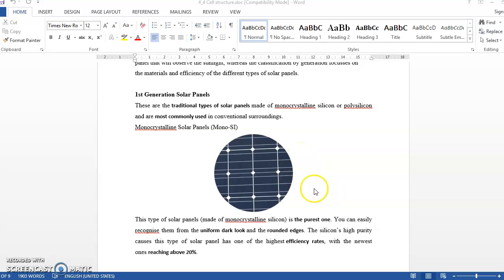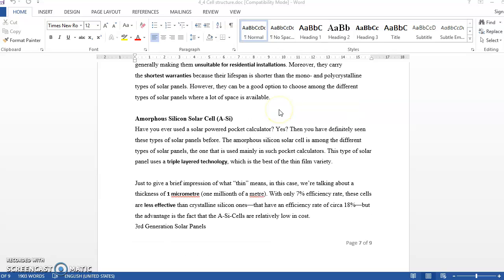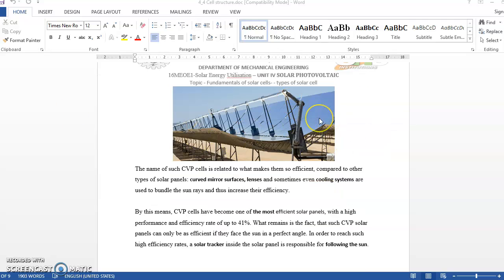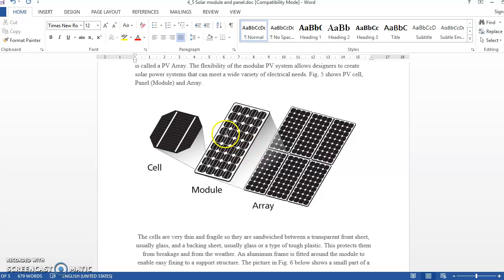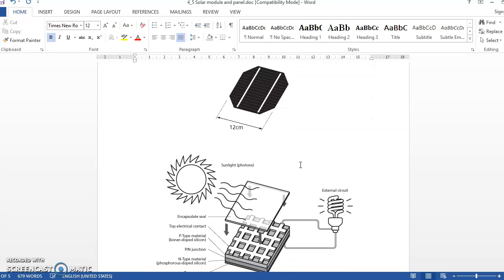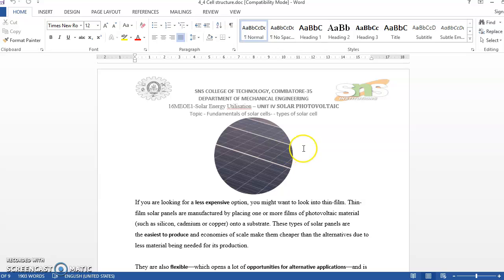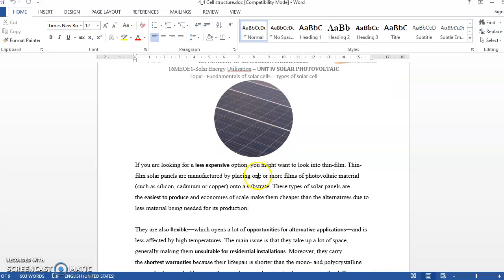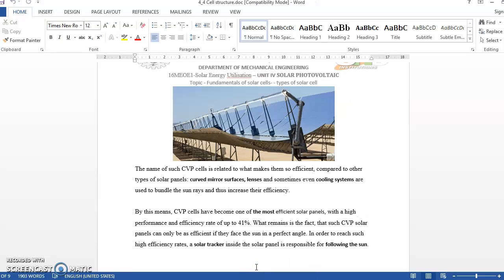SNSCT MECH - C.SENTHILKUMAR,ASP -Solar panel and structure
Solar panel sructures